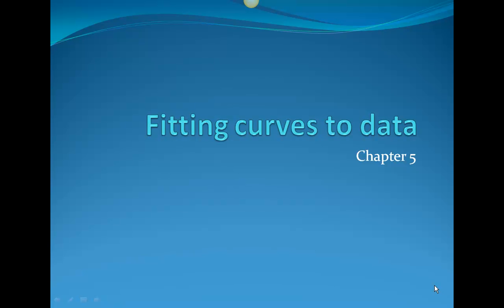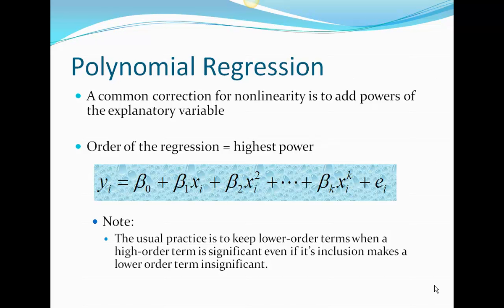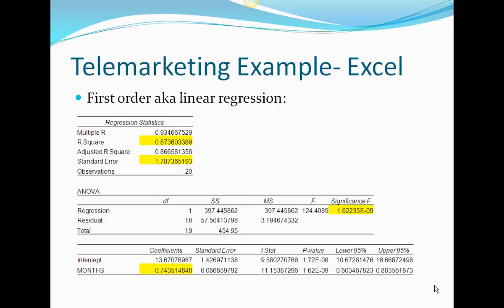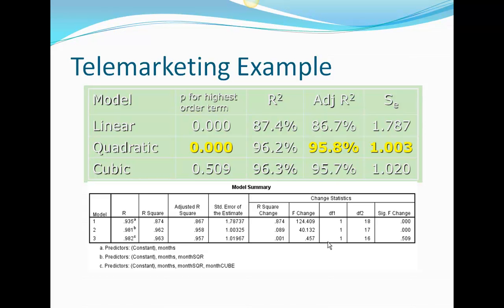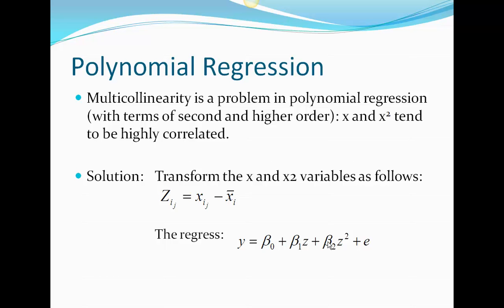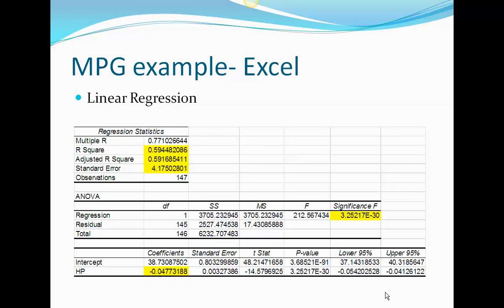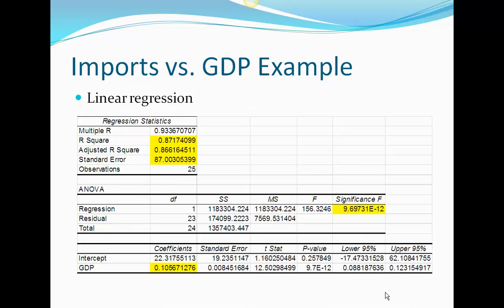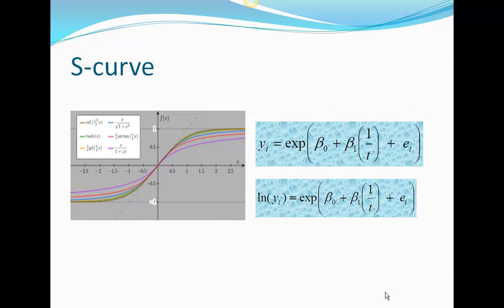365, ch 5 ppt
This video covers the ch 5 ppt slides on nonlinear tranformations